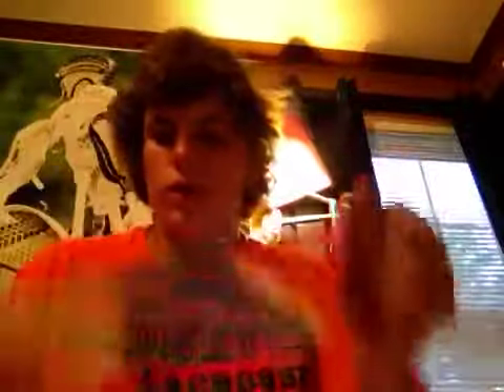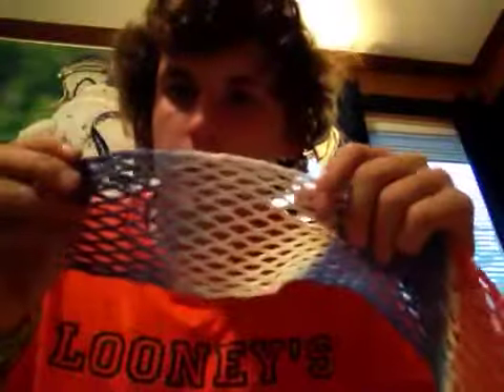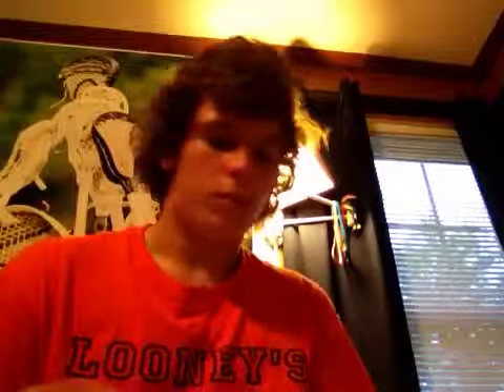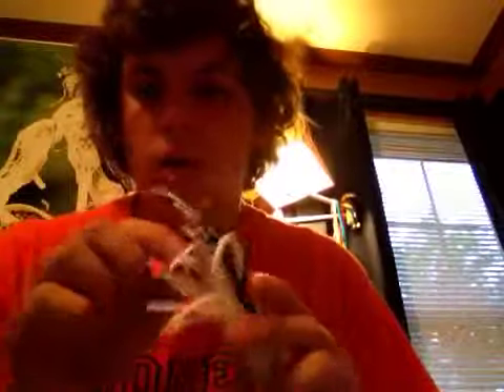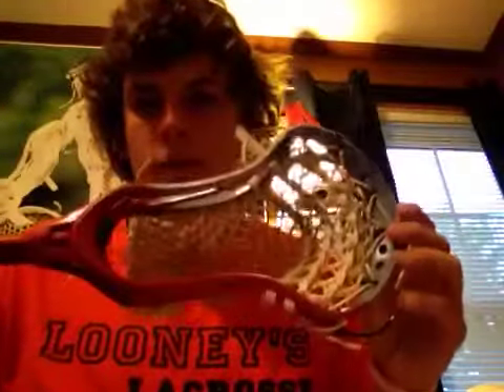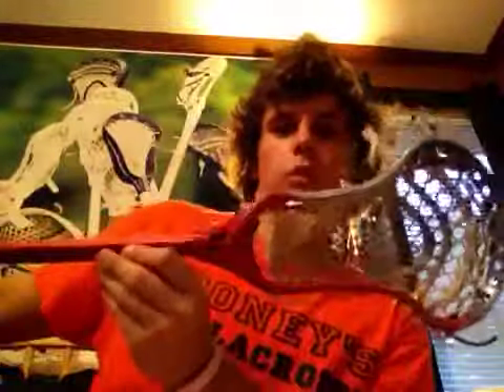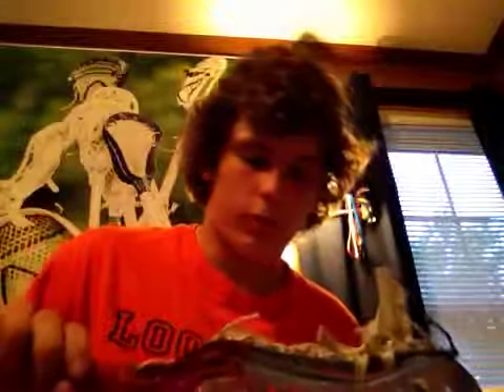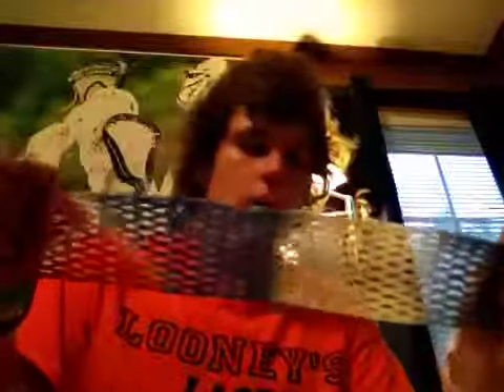Introducing the July Mesh: LE 'MERICA Mesh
This is the mesh of July thought we'd add a little American theme to some mesh